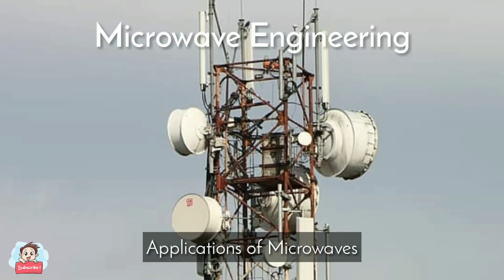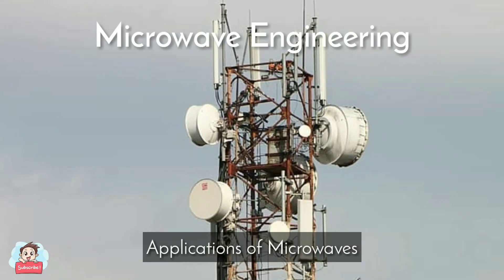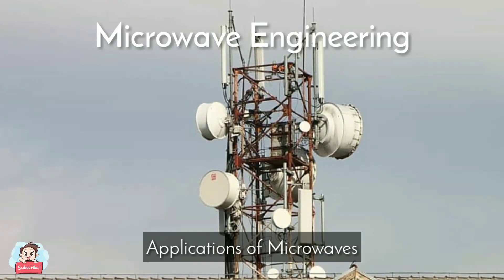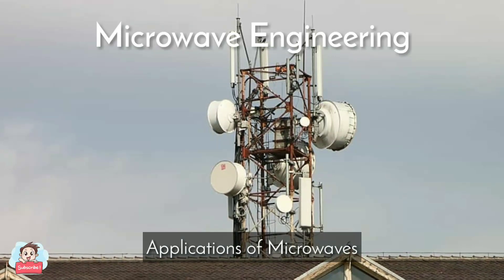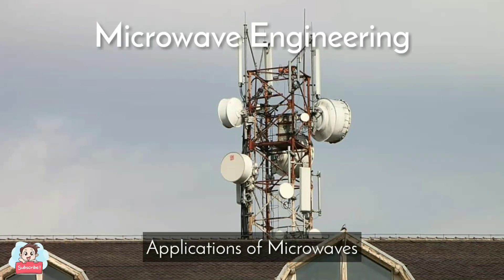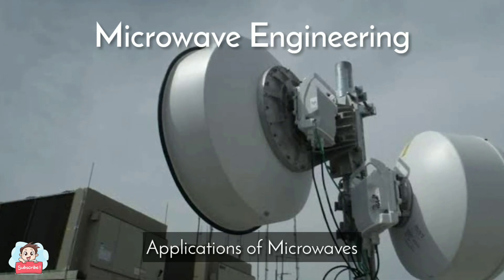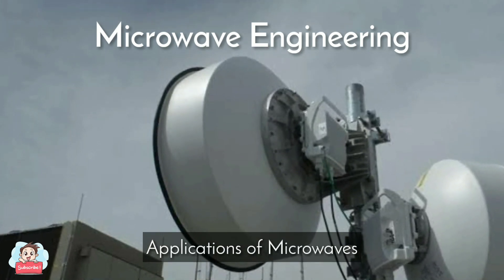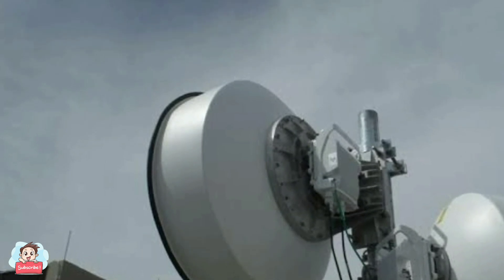What is Microwave engineering|Definition,Application,Advantages and Disadvantages|Engineering Media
What is Microwave engineering|Microwave engineering Definition,Application,Advantages and Disadvantages|Engineering Media

Follow me personally on Instagram😉

Any suggestions to improve my Channel and promotions purposes